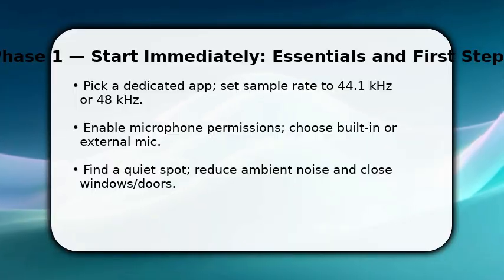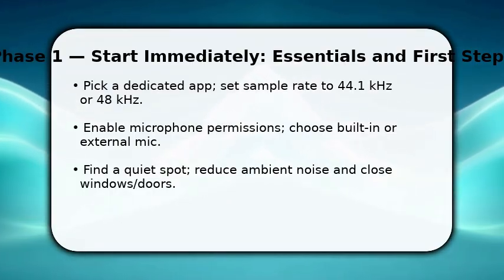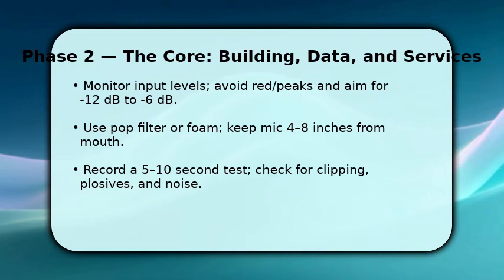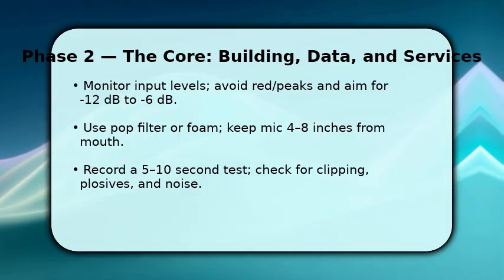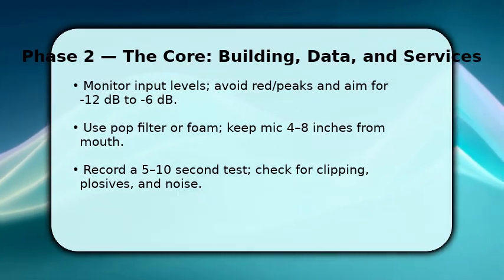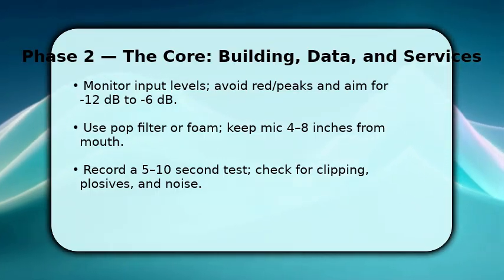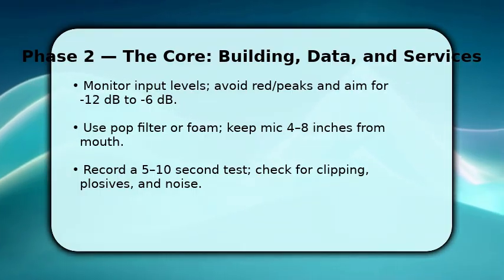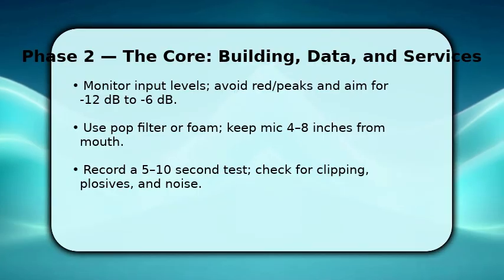How to Record Voice by Mobile (full Guide)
How to Record Voice by Mobile (full Guide) | 🔒 Surfshark VPN Deal — Stay private and secure. $1.99/mo + 3 Months Free ▸

Discover the ultimate guide to recording high-quality voice clips directly from your mobile device. This comprehensive tutorial covers essential tips, including choosing the right app, positioning for optimal sound capture, and editing techniques.

record voice, mobile phone audio quality, voice recording guide, best apps for recording voices, sound capturing technique, audio editing on mobile, how to record podcast